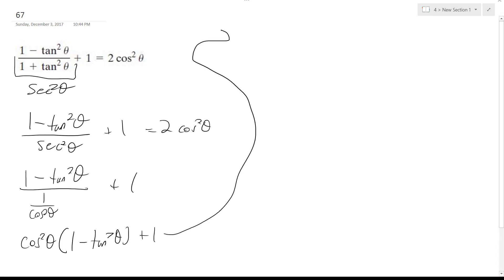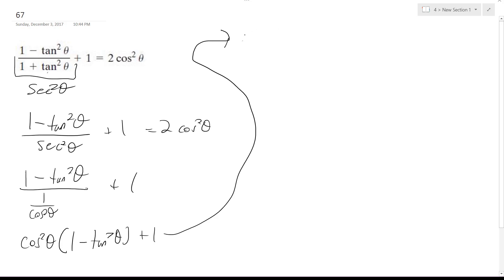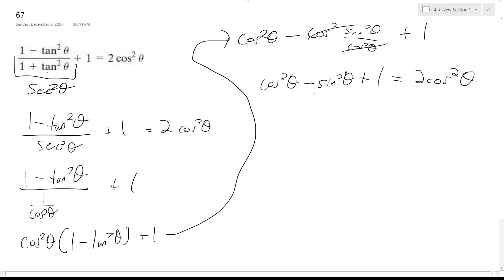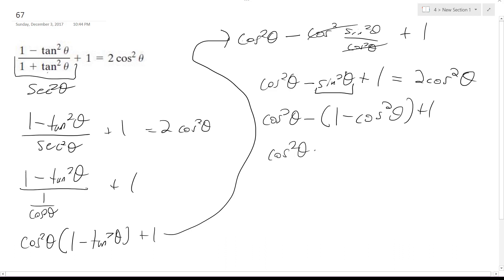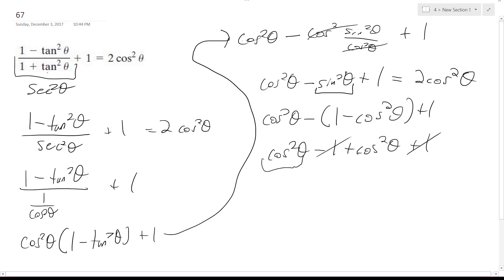(1-tan^2x)/(1+tan^2(x)) + 1 = 2cos^2(x)